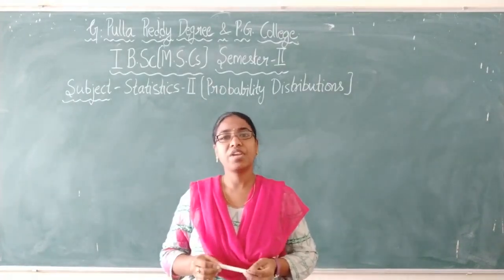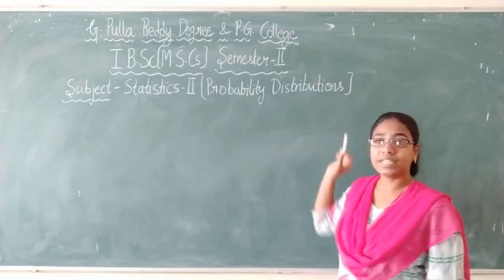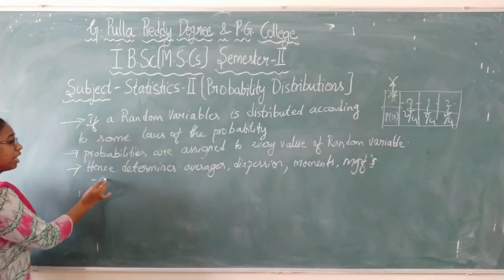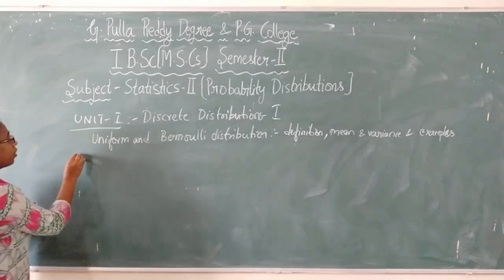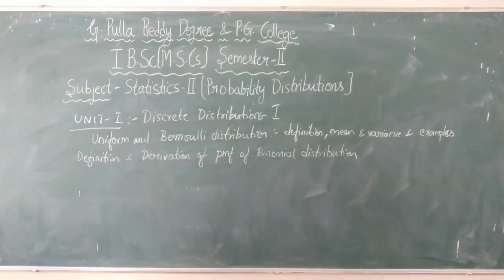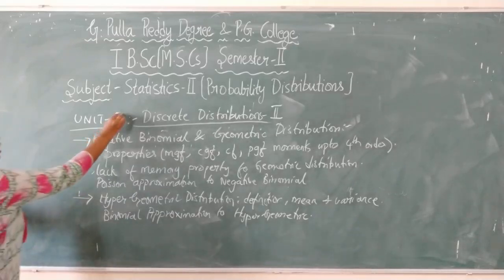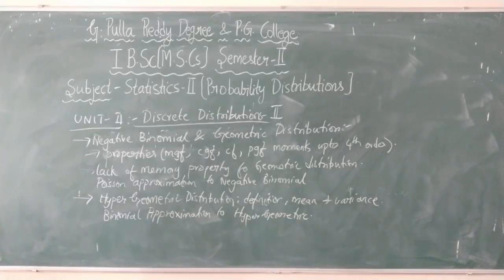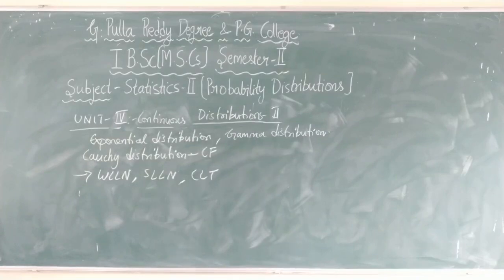I M.S.Cs Statistics-II Lecture-1